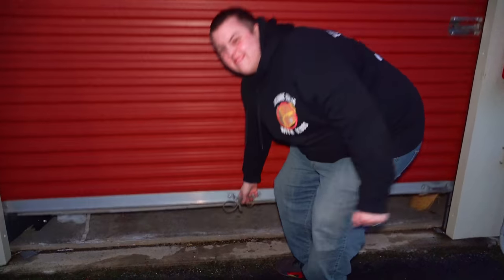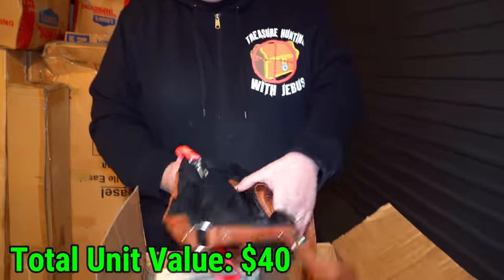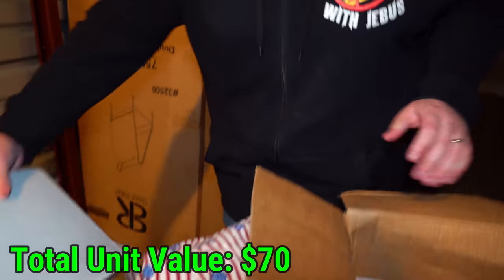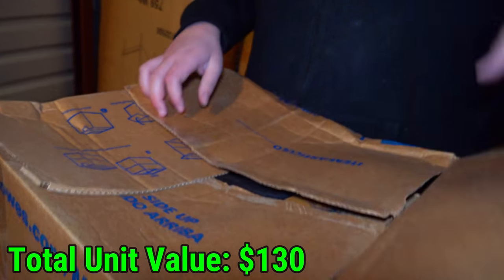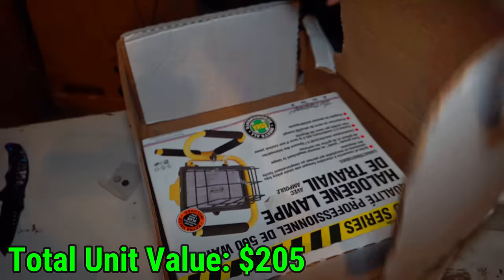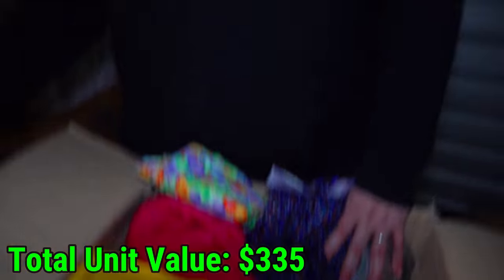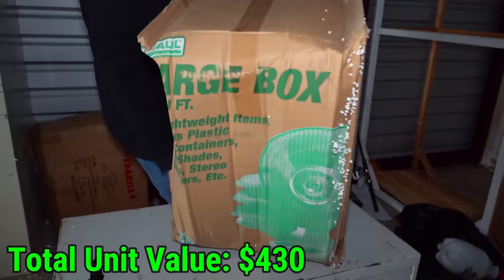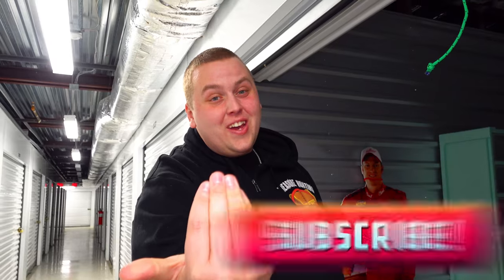OLD OWNER Showed Up With WEAPONS DRAWN!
This is our final time in the $1,000 storage unit, and what an ending it was! We found another jar full of money, and plenty of other items that had great value. This storage unit was the absolute best storage unit We have ever bought! It had the most cash in it we have ever found, more gold than we have ever found, it took more video parts than any other storage unit, and had more new items than any other storage unit!

Part 10 of this storage unit (THIS VIDEO!)